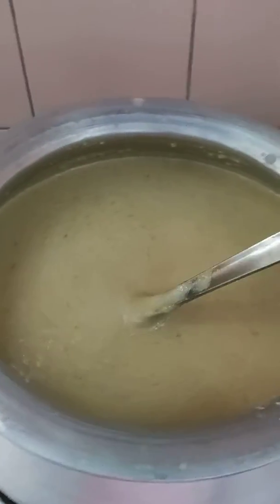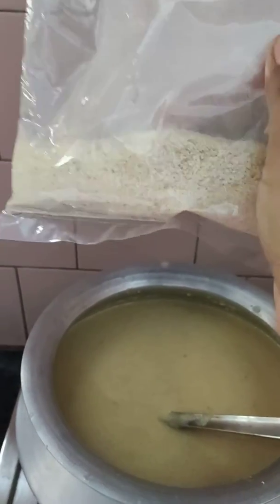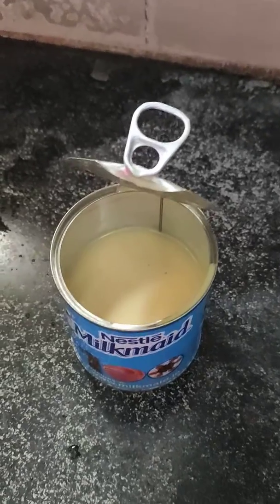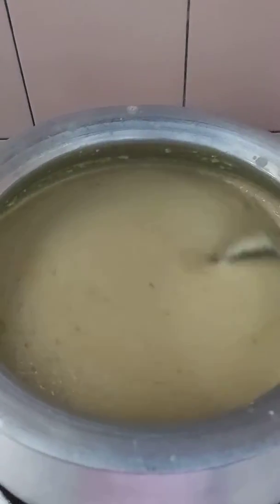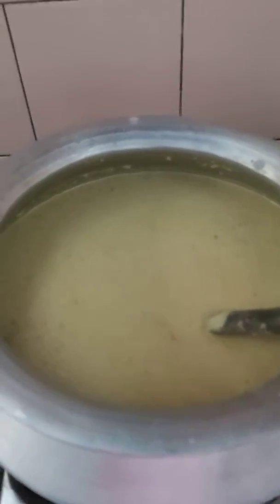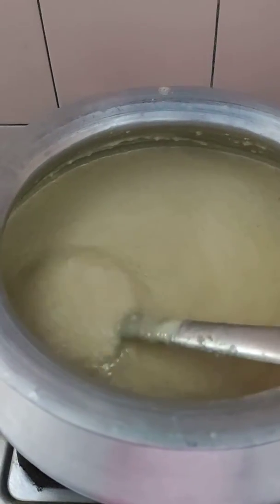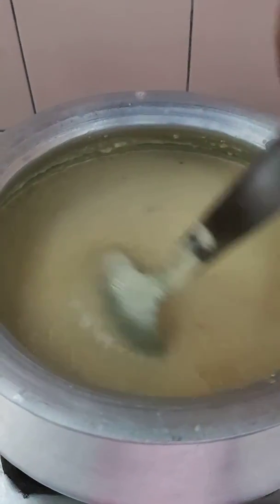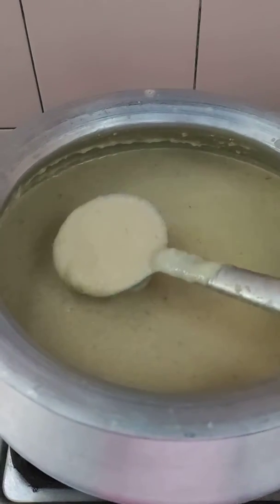What's Cooking? ( Delicious Desert, 2 )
Payes with bread crumbs..